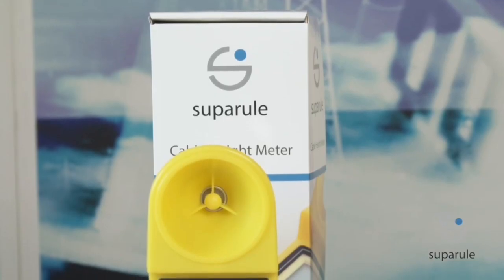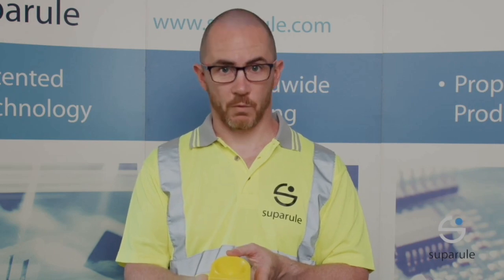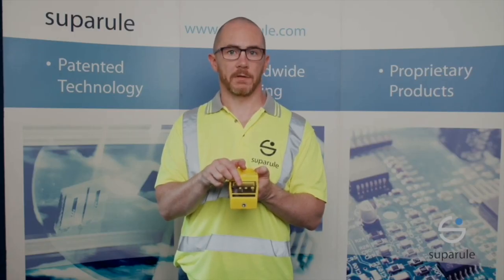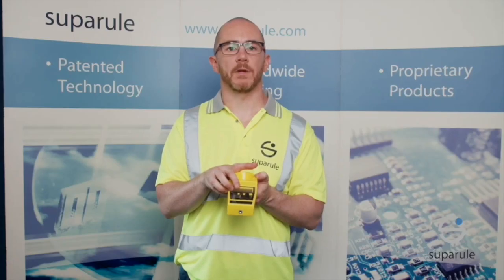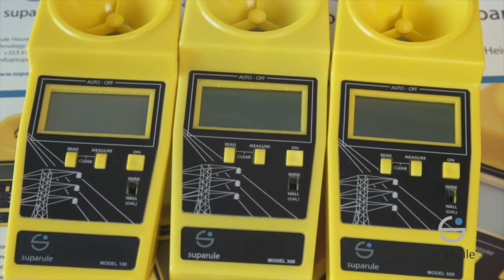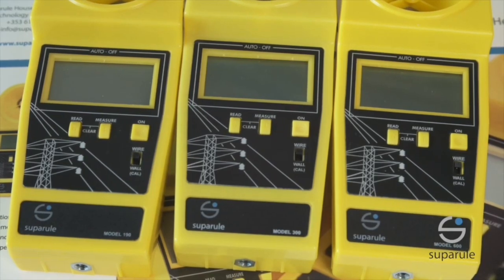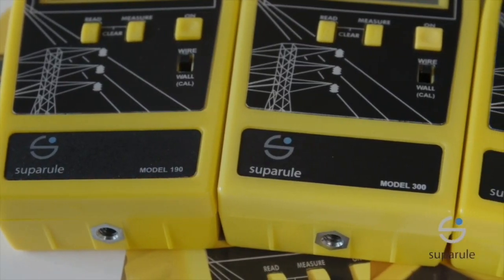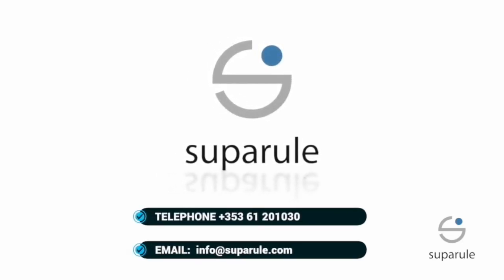Suparule Cable Height Meters (up to 75ft & up to 6 wires measured)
Suparule Cable Height Meters.

Different models for different applications:
Suparule 600E Cable Height Meter (up to 75ft, 6 wires measured)

Suparule 300E Cable Height Meter (up to 75ft, 3 wires measured)

Suparule 600 Cable Height Meter (up to 50ft, 6 wires measured)

Suparule 300 Cable Height Meter (up to 50ft, 3 wires measured)

Suparule 190 Cable Height Meter (up to 15ft, 1 wire measured)

Perfect for:
✓ Telephone lines
✓ Distribution lines
✓ Transmission lines
✓ Cable television
✓ Street lighting
✓ SAG (lowest point to ground)
✓ Clearances on construction sites